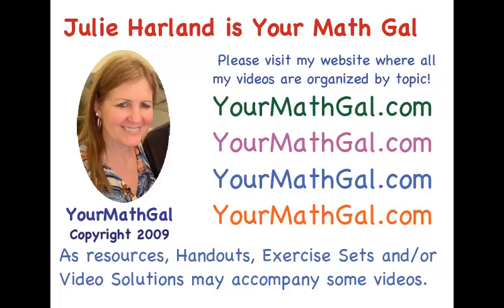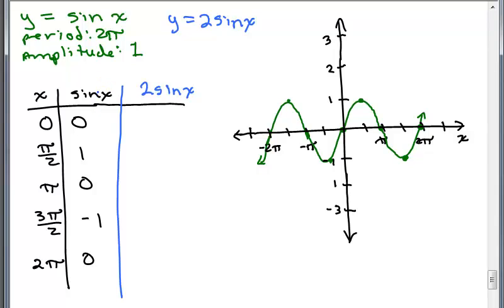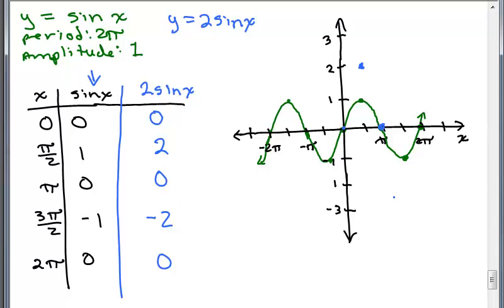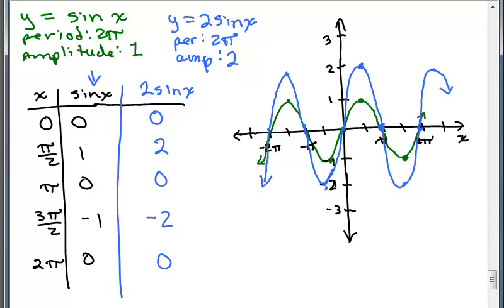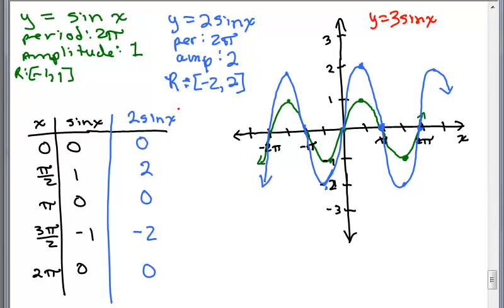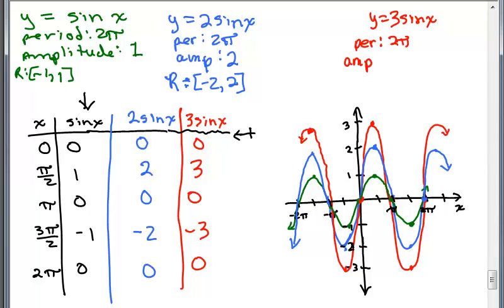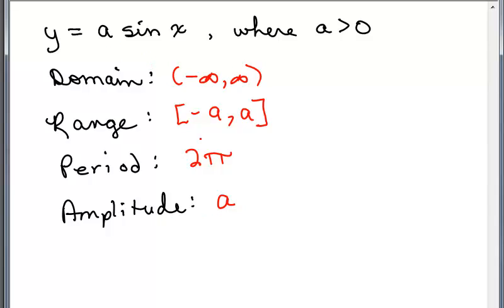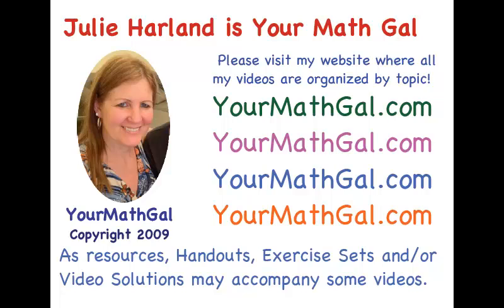Graph Sine Function 3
GraphTrig3.mp4